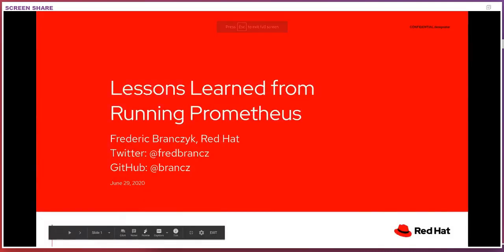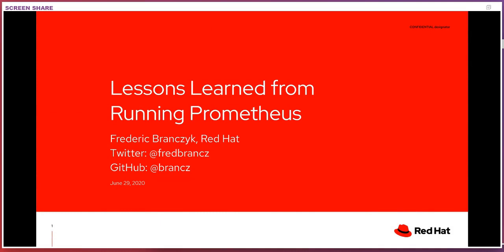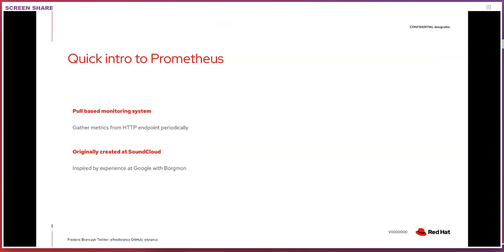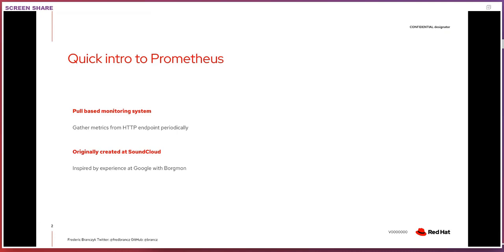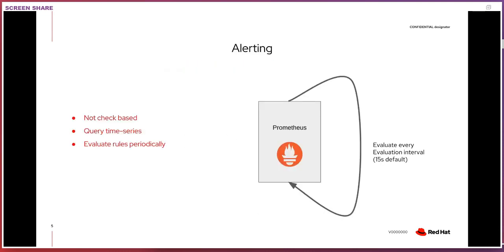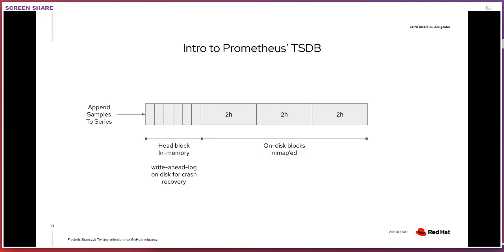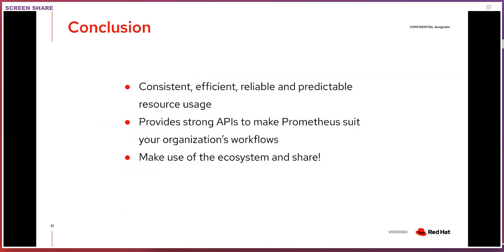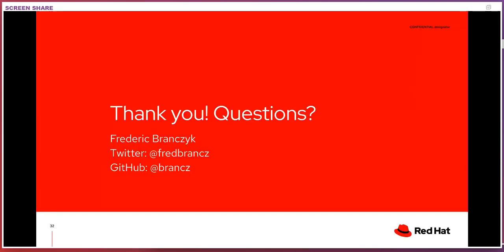Lessons Learned from Running Prometheus - Lili Cosic & Frederic Branczyk, Red Hat